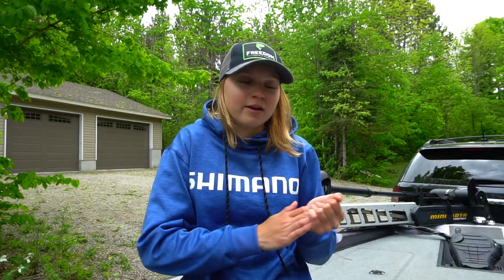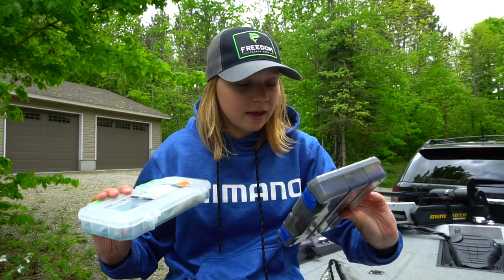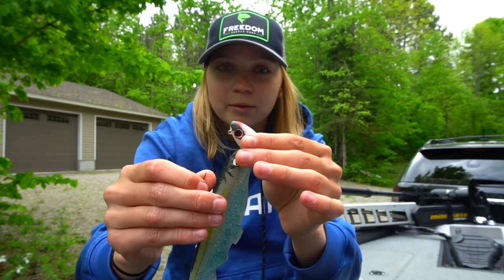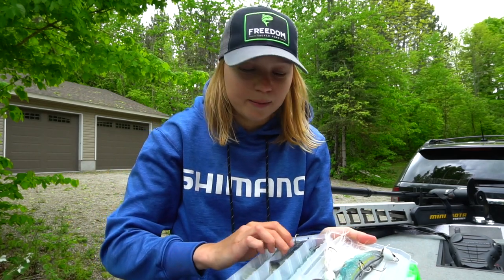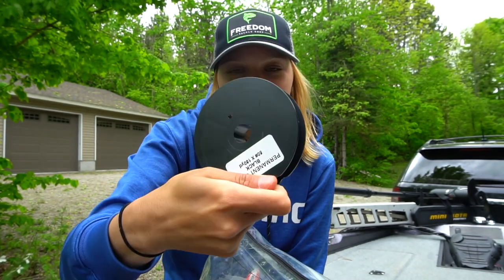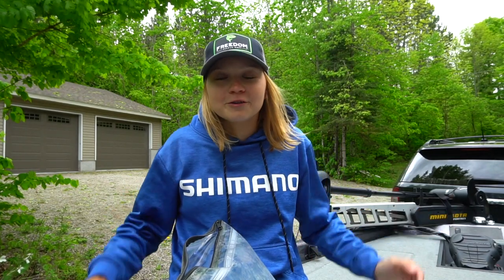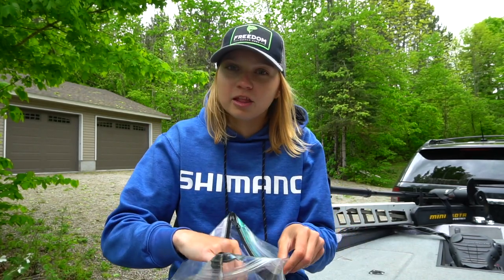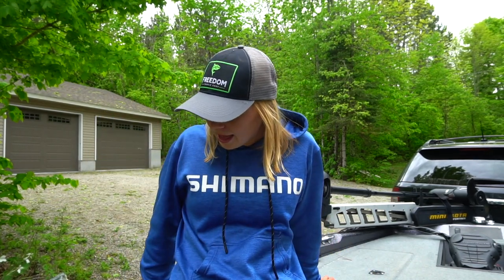Whats in my Spring Lake Trout Bag!? (Tackle Tour)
Quick tour of my spring fishing lake trout bag!

Gopro: Gopro Hero 8 and 4 black